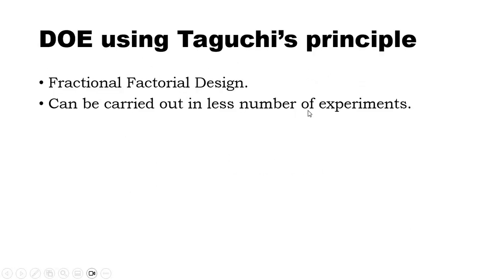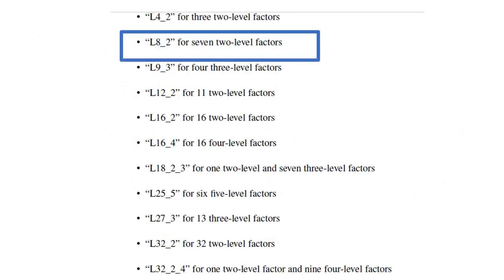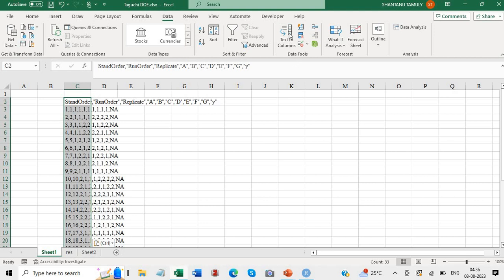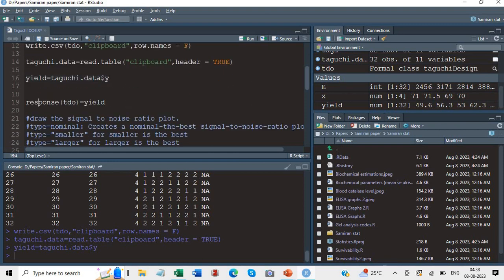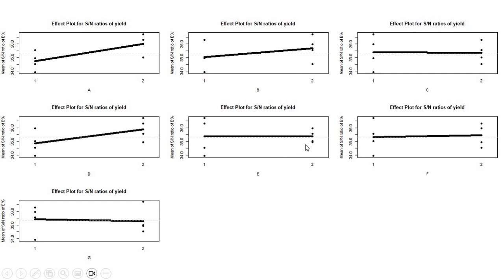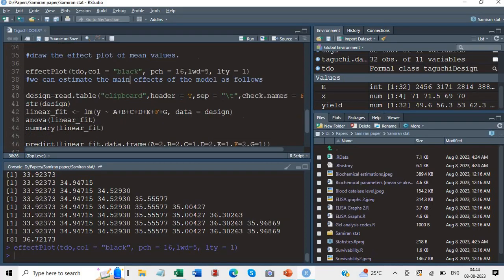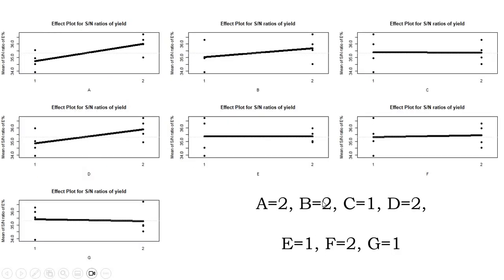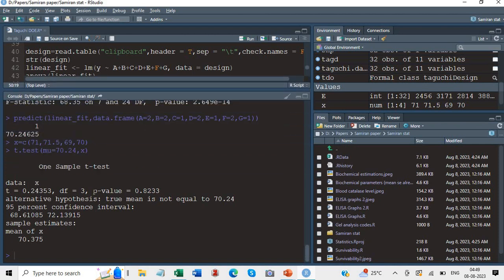Taguchi Design Analysis in R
The Taguchi’s Design of Experiment is a fractional factorial design that significantly minimize the number of experiments. In order to carry out in R, the package qualityTools is needed that is now no longer available in CRAN but can be availed from GitHub. In order to install package from GitHub, the R-package devtools is needed. The qualityTools can be installed using codes as under:
“L32_2_4” for one two-level factor and nine four-level factors
“L36_2_3_a” for 11 two-level factors and 12 three-level factors
“L36_2_3_b” for three two-level factors and 13 three-level factors
“L50_2_5” for one two-level factor and eleven five-level factors
“L8_4_2” for one four-level factor and four two-level factors
“L16_4_2_a” for one four-level factor and 12 two-level factors
“L16_4_2_b” for two four-level factors and nine two-level factors
“L16_4_2_c” for three four-level factors and six two-level factors
“L16_4_2_d” for five four-level factors and two two-level factors
“L18_6_3” for one six-level factors and six three-level factors.